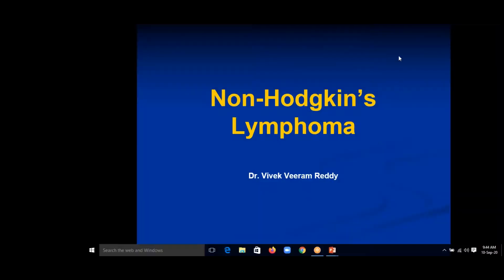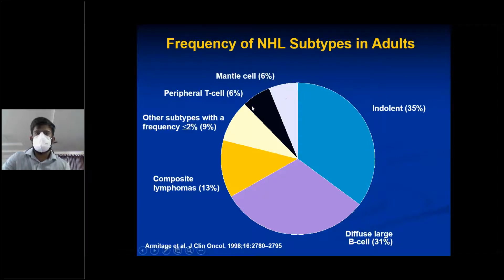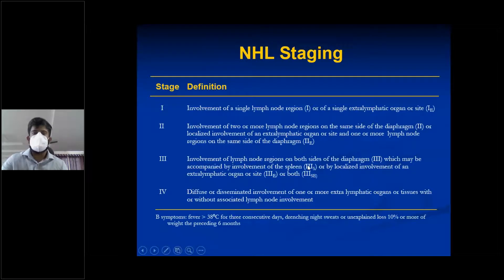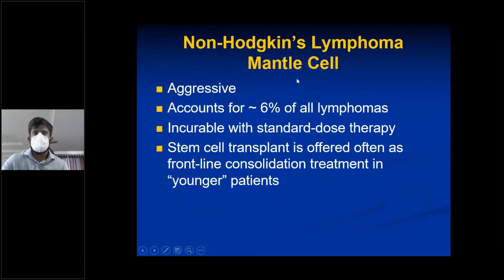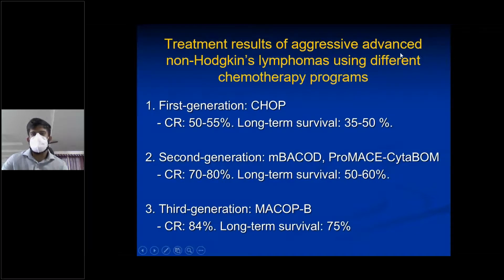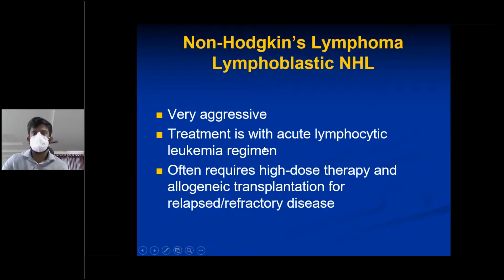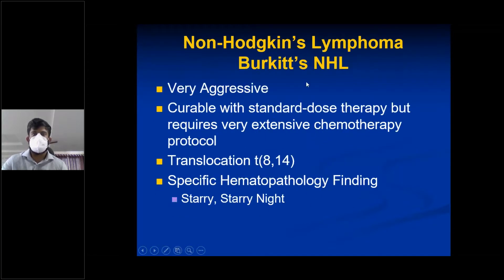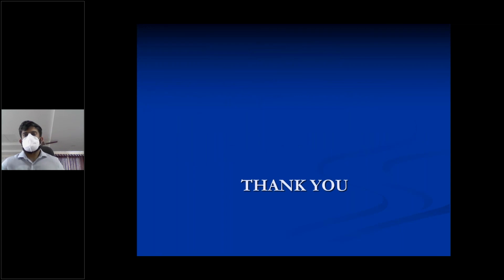A Class On Non Hodgkin's Lymphoma By Dr Vivek Veeram Reddy Dept Of General Medicine